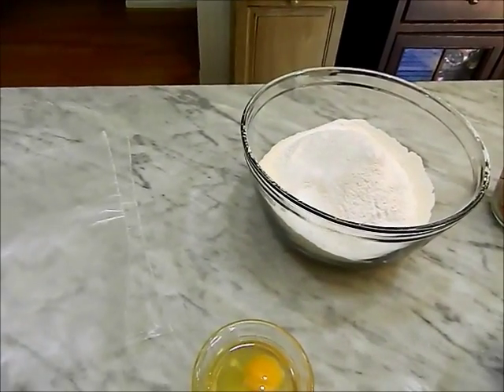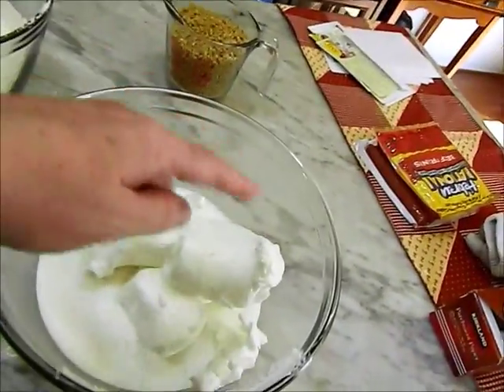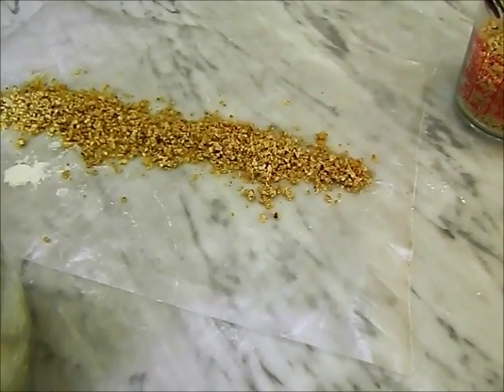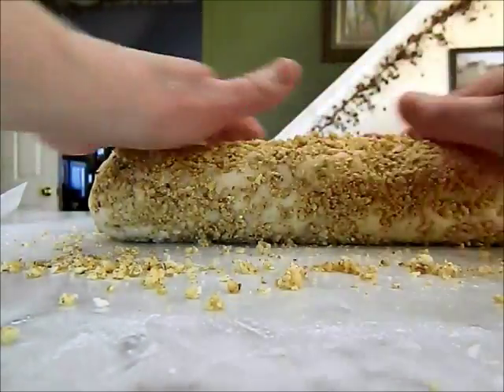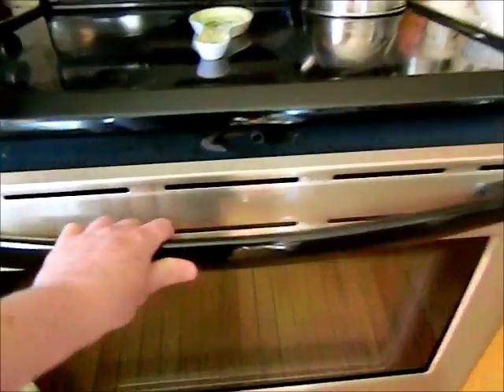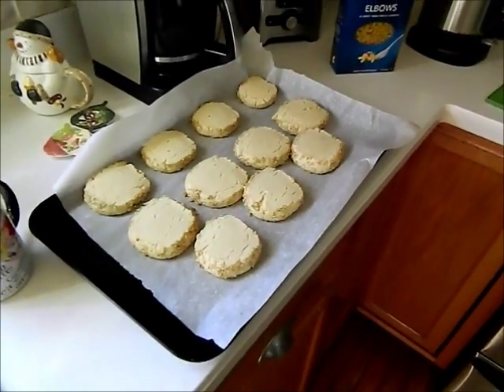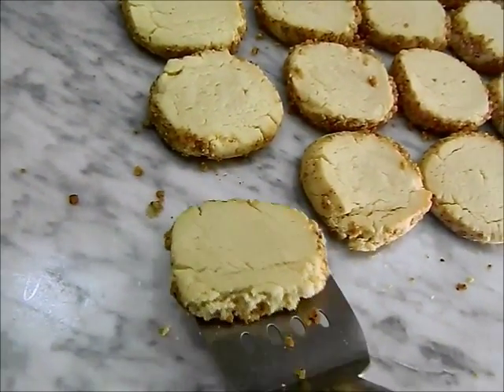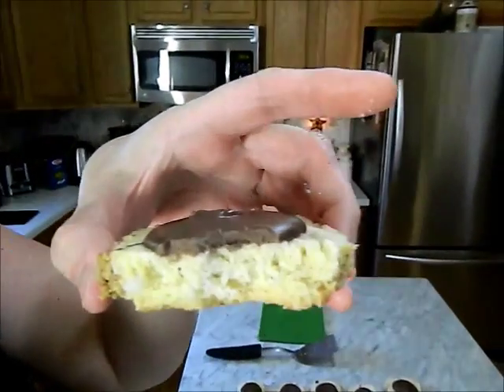Chinese Cookies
Day in my life. I'm making Chinese Cookies today and thought I'd share, as I've not ever seen these cookies outside of NE Ohio. My husband and I have done lots of traveling through the USA, and we have lived in several states. I've not seen these cookies, and when I have shared them with others, they have never heard of them.
So that is why I thought I would share them with you. they are a delightful soft shortbread cookie with nuts and chocolate.

NOTE: After I uploaded this video, I did check here on YT for this cookie. There are a couple videos titled Chinese Cookies, the recipe is slightly different. it did not have eggs, was not rolled in nuts, but almond extract was added, and they put an almond in the middle, instead of chocolate. Perhaps, someone in NE Ohio altered the recipe a bit.